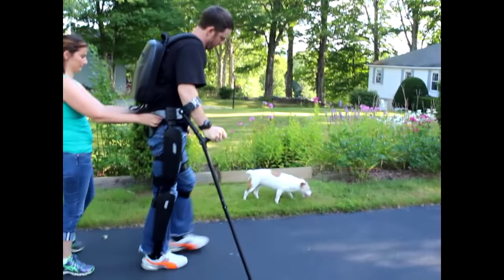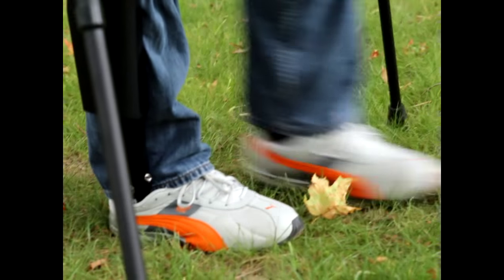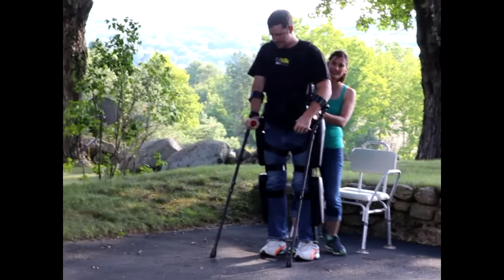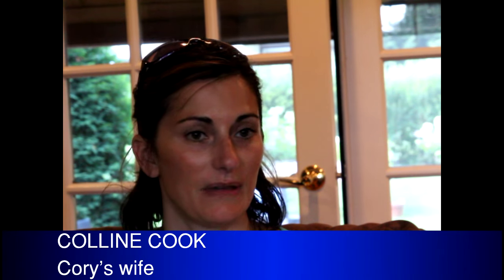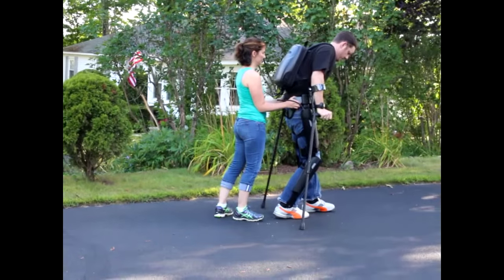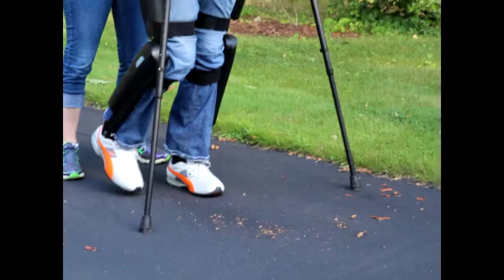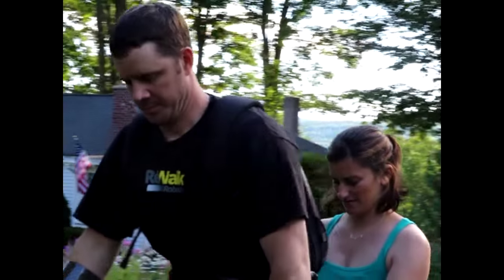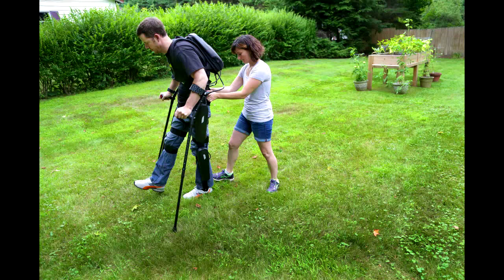More than motion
Cory and Colline Cook of Keene are navigating new technology with a ReWalk device to help Cory, who was paralyzed from the chest down three years ago, become more mobile.